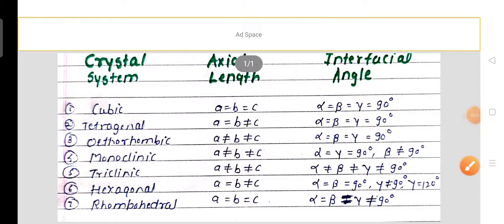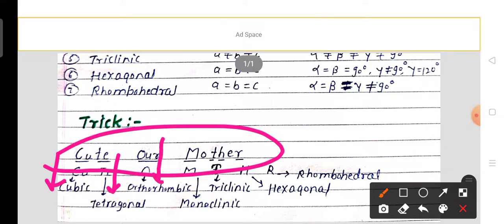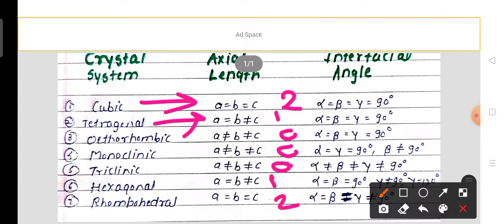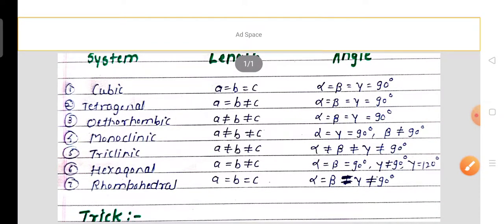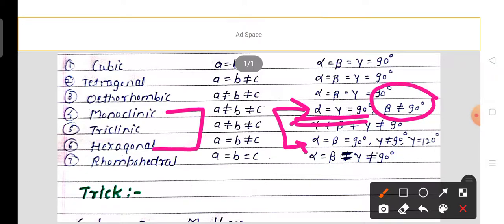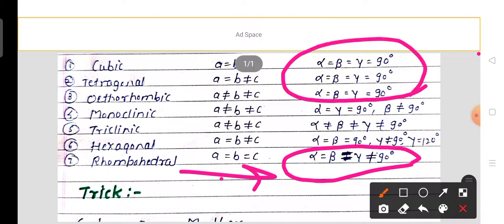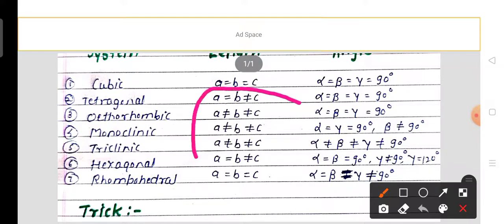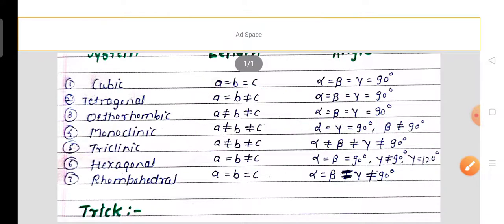tricks to remember seven crystal system || M.Sc. || B.Sc. || IIT-JAM || Class 12th || M.Sc. Entrance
tricks to remember the seven crystal system || M.Sc. || B.Sc. || IIT-JAM || M.Sc. Entrance || CSIR-NET || SET

Tricks for Bond order, Bond length, Bond strength, Magnetic nature|| M.Sc. Entrance||JEE||NEET